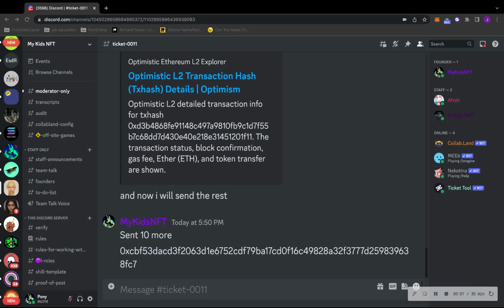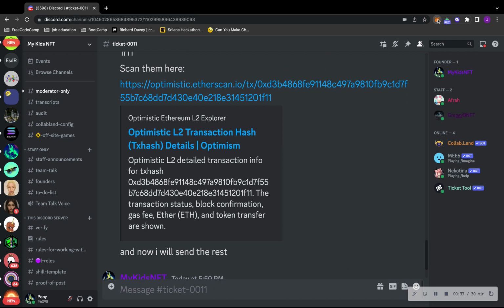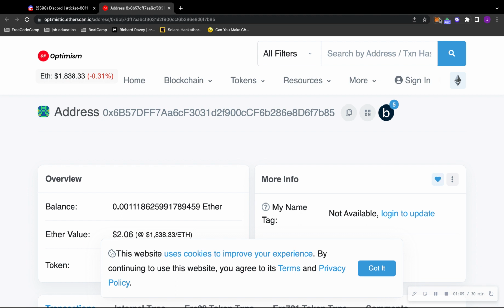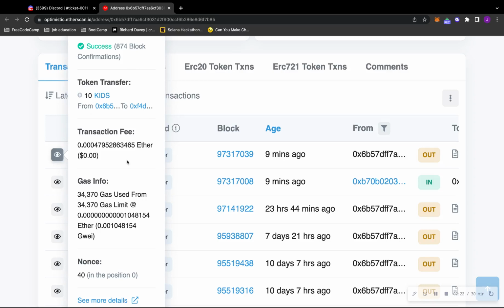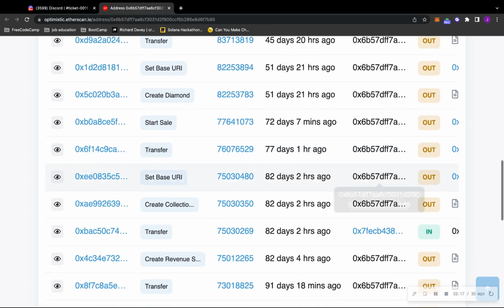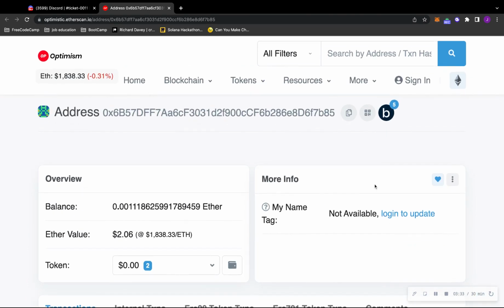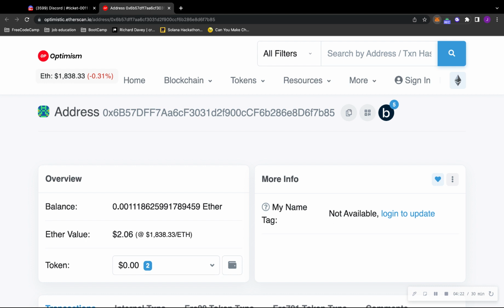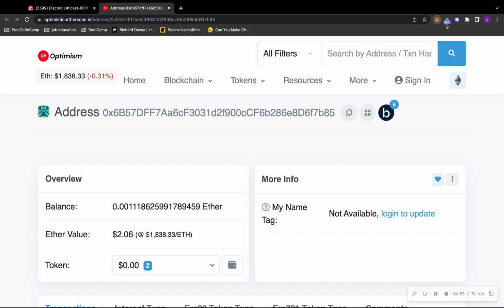Add a Network to Your Crypto Wallet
In this very short tutorial / demo, we will walk you step by step through the process of adding a Network to your wallet. We will be adding the Optimism Network to a Metamask Wallet to be exact. This should apply to all networks used in this browser wallet.

This Video is for the My Kids NFT Community because we created our token on Optimism.
Check Out the WebSite Now:
MyKidsNFT.com

Knowledge is Power. Knowledge is Freedom.